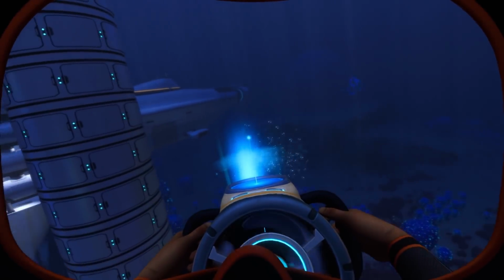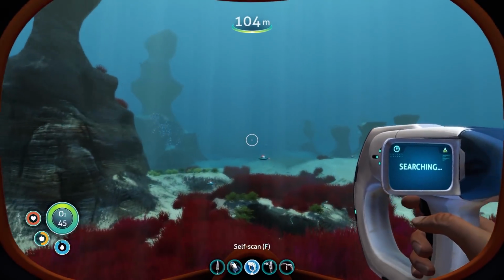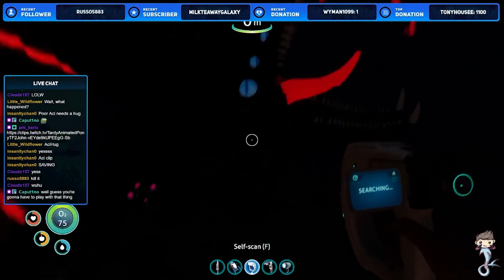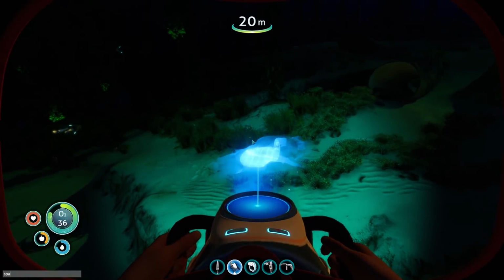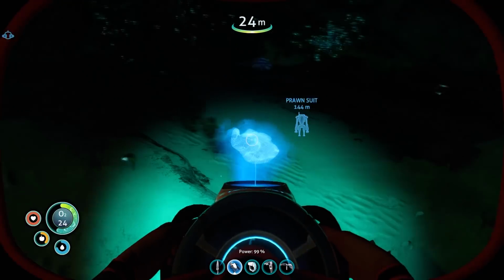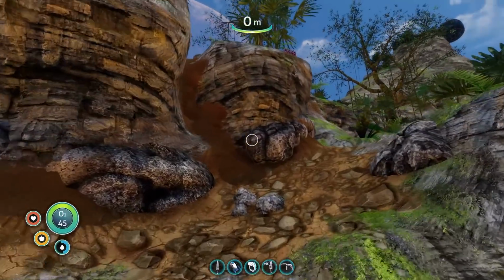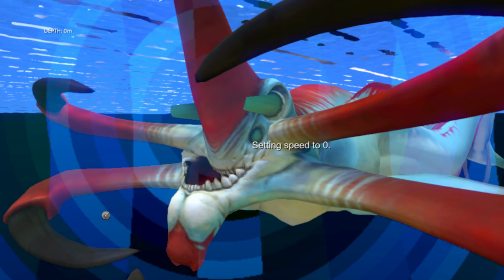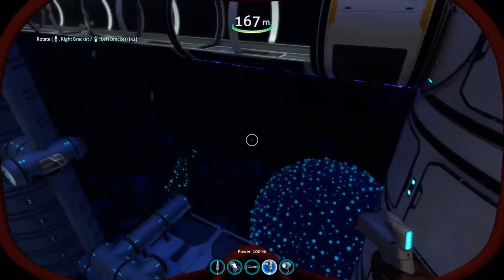8 MORE types of Subnautica PLAYERS!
From builders to hardcore heroes and cheaters, Subnautica has many playstyles!
The second part to types of Subnautica players is here! What category are YOU in, how do you play the game?

Tired of a slow, outdated browser using all your CPU? Download Opera GX, the first GAMING browser for FREE

- Dim - _91nova
- Come Alive (Instrumental Version) - LED Monster
- Jubilation - Gavin Luke
- Swagger Stagger - Martin Landh
- OUTRO: Let's Bounce - Gavin Luke
My SocialMedia:
You have a video idea? Write a comment! :D
About Subnautica:

Subnautica allows the player to explore an aquatic alien planet by scuba diving and traveling in ,
while collecting resources and food to survive. It was released on Steam Early Access on December 16, 2014.
The Xbox release was in August 2016.

The player controls in first-person view the lone survivor of a crashed ship on an aquatic planet.
The main objective of the player is to explore the open world environment and survive the dangers of the planet, while also continuing the story.
Subnautica allows the player to collect resources, construct tools, bases, and submersibles, and interact with the planet's wildlife.
Players must keep themselves adequately hydrated and fed, and must also maintain their oxygen supply while traversing underwater.
They disvocer remnants of the Precursors, an anchient alien species, that used to live on the planet, massive structures and recieve mysterious signals by a strange entity.

The development team opted to use the Unity engine rather than Spark, the engine used for the company's previous game,
Natural Selection 2. Subnautica producer Hugh Jeremy justified this decision because of the different demands that the game places on the engine,
and "because [the team] does not include people working on Spark, it's not appropriate for Subnautica to use Spark. By using Unity for Subnautica,
Spark can continue to develop in certain directions, while Subnautica develops in others. To use Spark for Subnautica would be to try and square peg a round hole."

Subnautica was released on Steam Early Access on December 16, 2014.
Subnautica was originally planned to be released on Xbox One on April 1, 2016, but was ultimately delayed by another month.